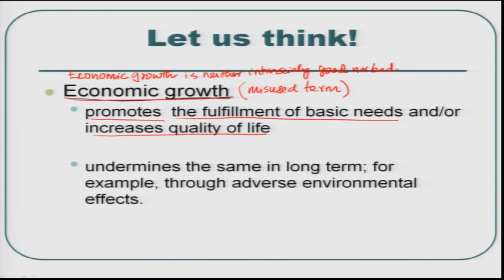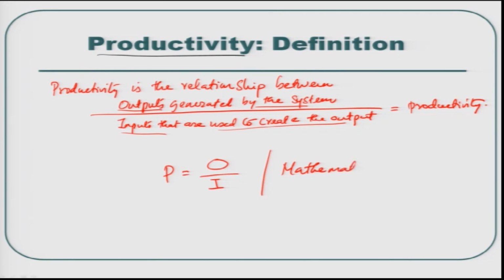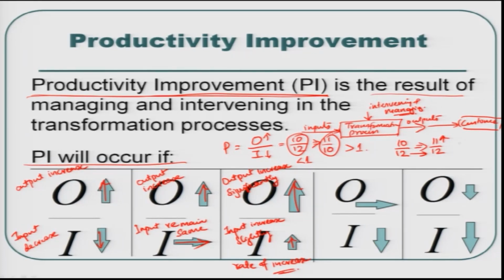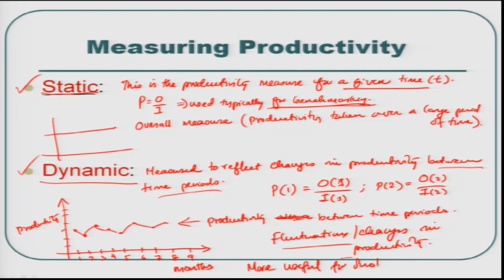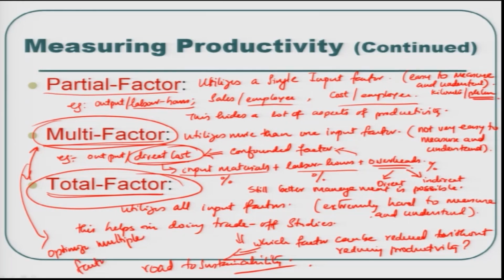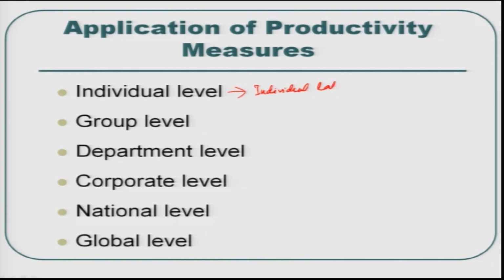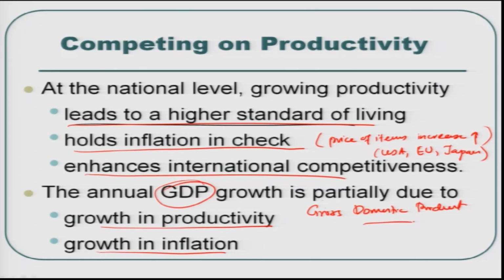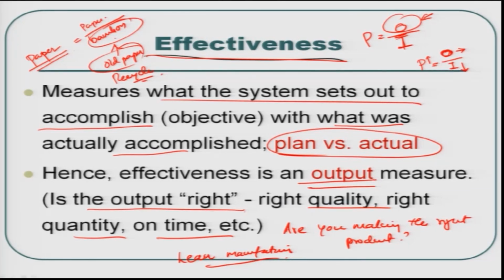Productivity and Sustainability